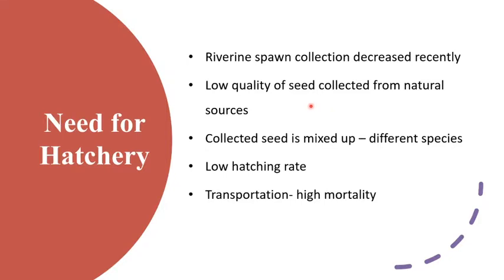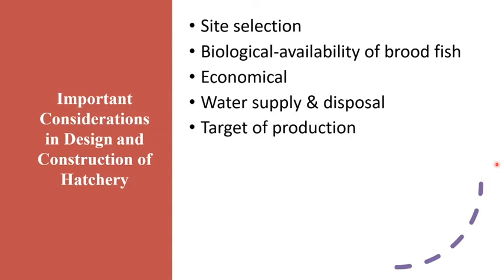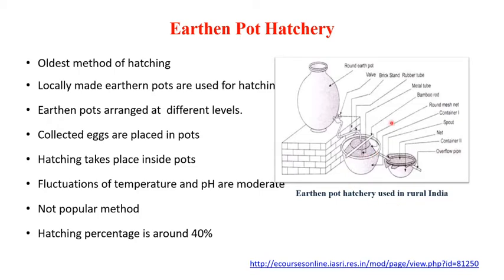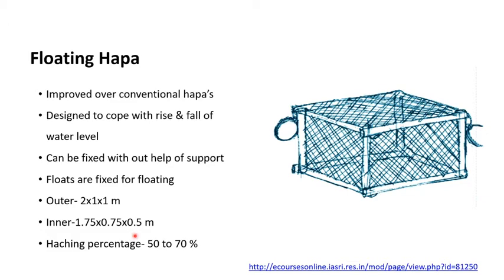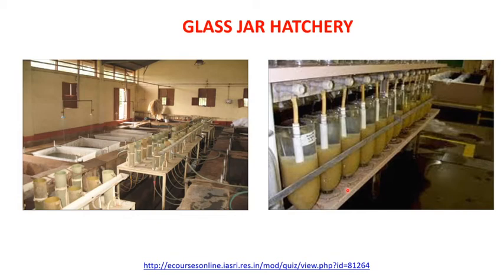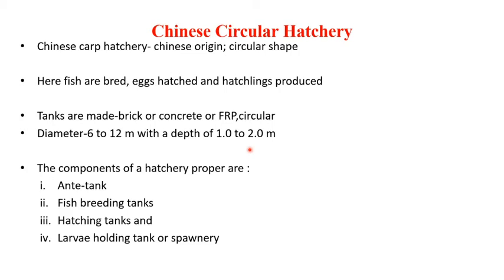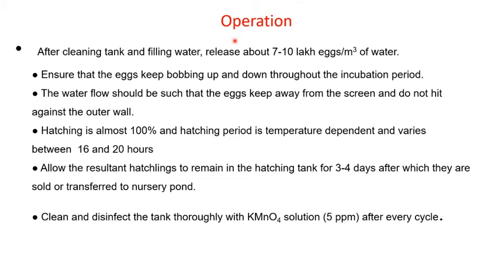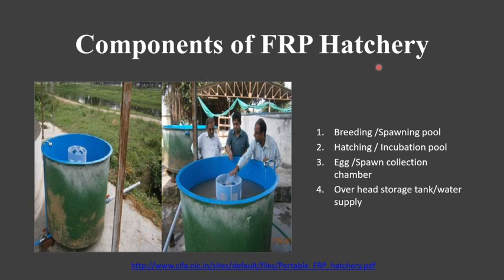Hatchery Design -Aquaculture Technology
TSR Zoology Videos- This video lesson is useful for B.Sc Zoology and Aquaculture students